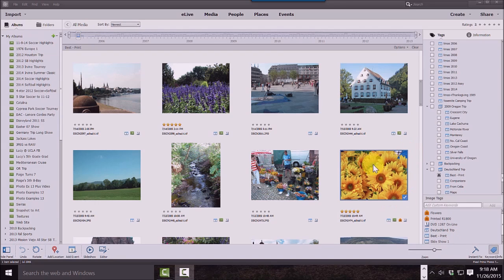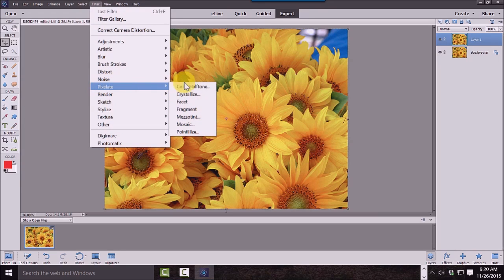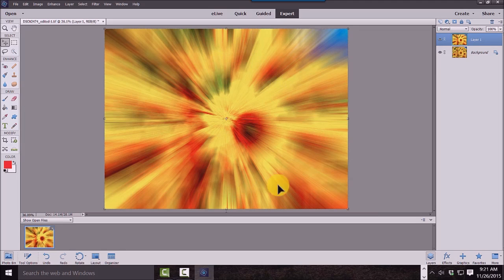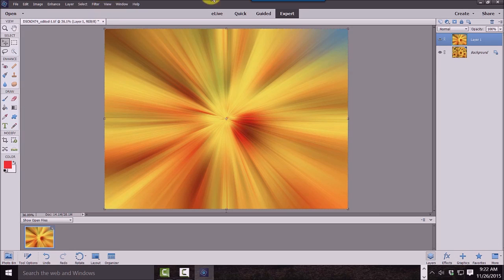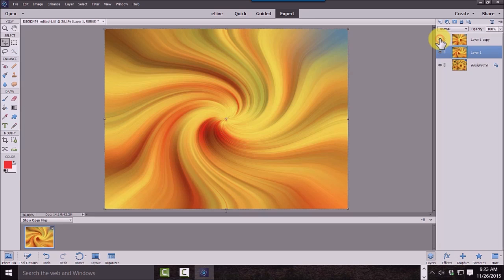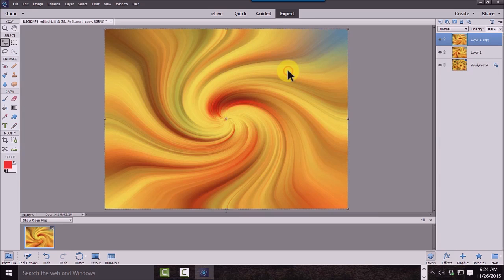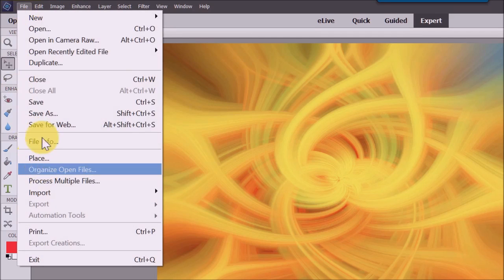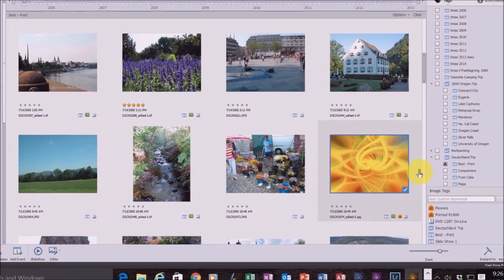Using the Twirl Filter in Photoshop Elements to Make a Title Slide Background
This video demonstrates how to use the Twirl filter in Photoshop
Elements to make a background that can be used for a PowerPoint or  video title slide.

I learned the technique from a video by Lesa Snider.